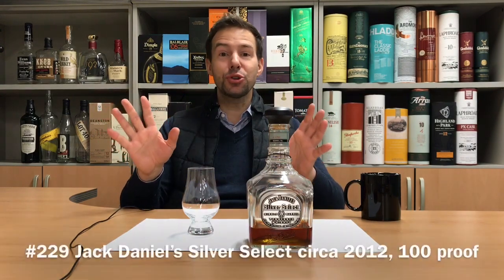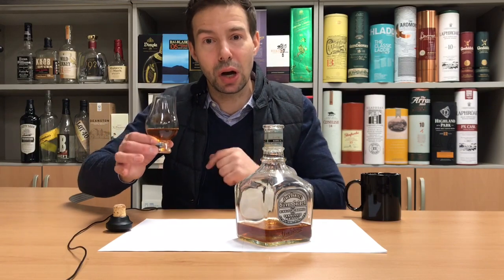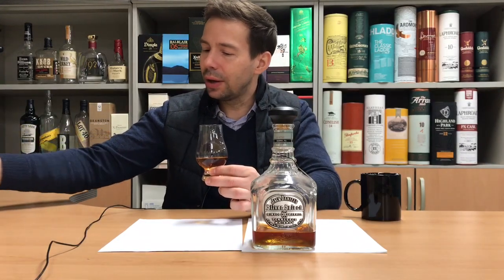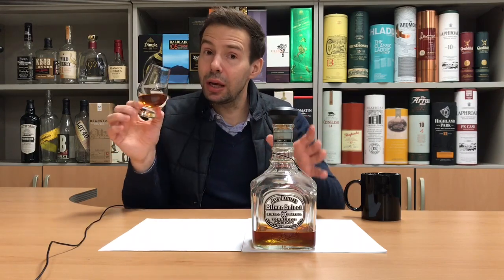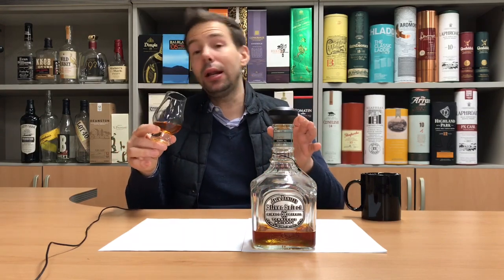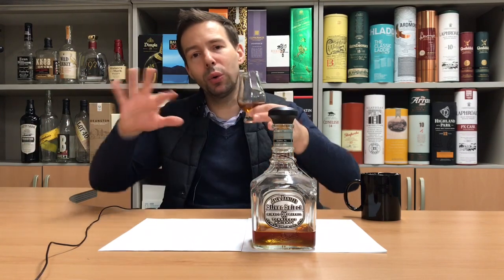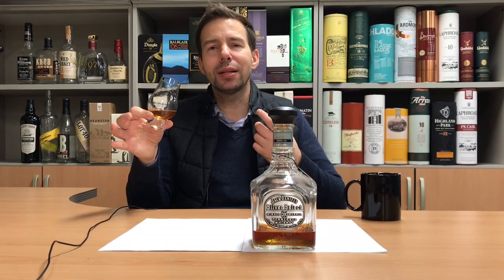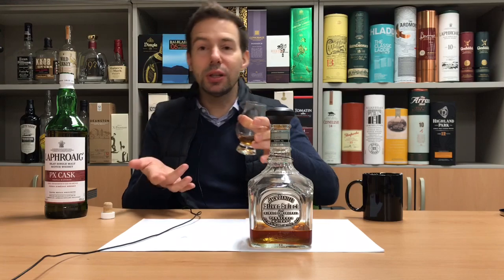Jack Daniels Silver Select Single Barrel Whiskey Review PLUS Experiment WhiskyWhistle 229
Mark checks out Silver Select Single Barrel, the predecessor to Single Barrel 100 Proof. Silver Select was formerly the highest strength and most coveted Jack Daniel’s. At the end Mark makes a peated Jack Daniels! Spread the word!